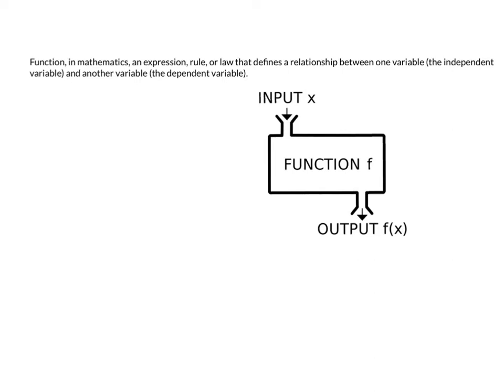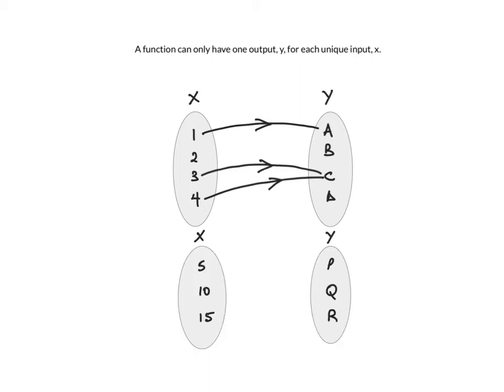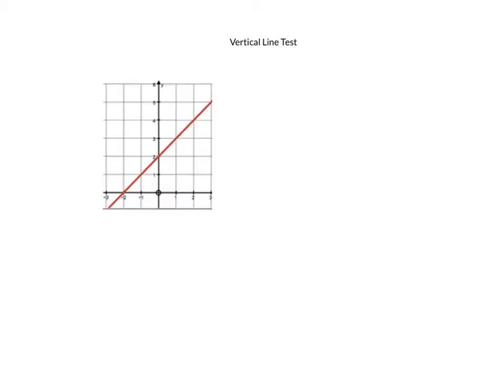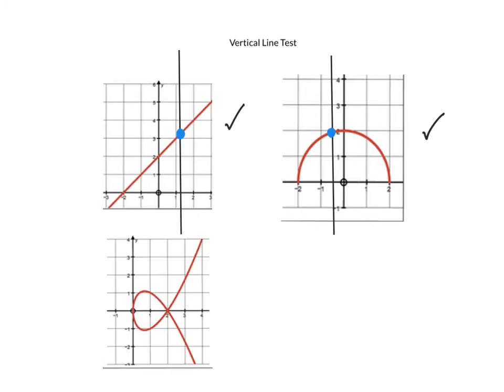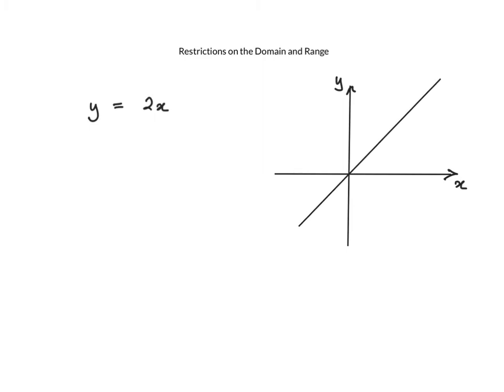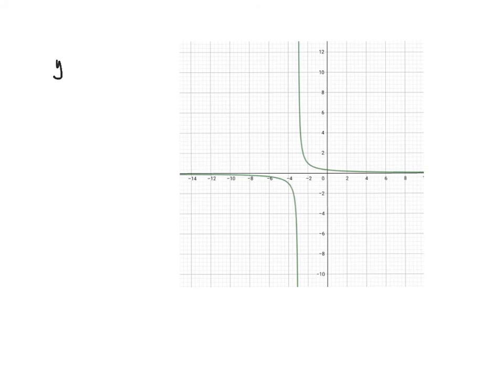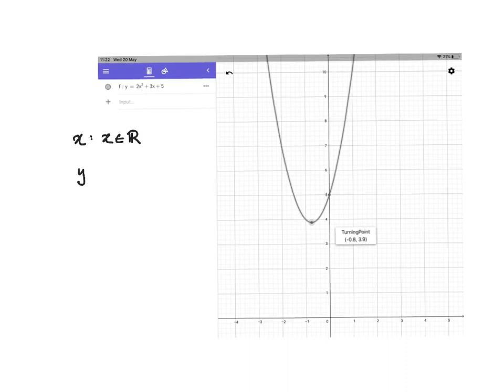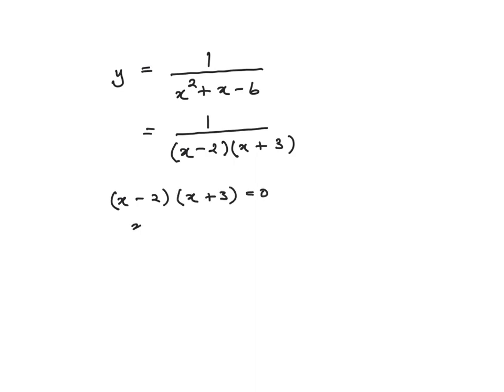AHM Functions 2